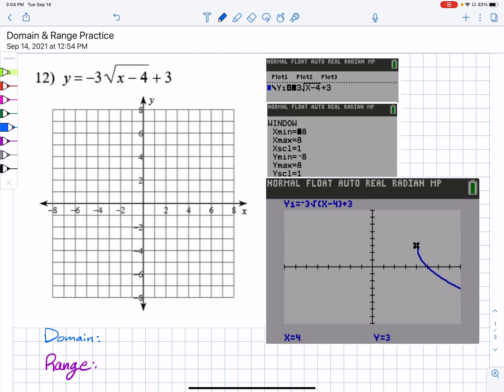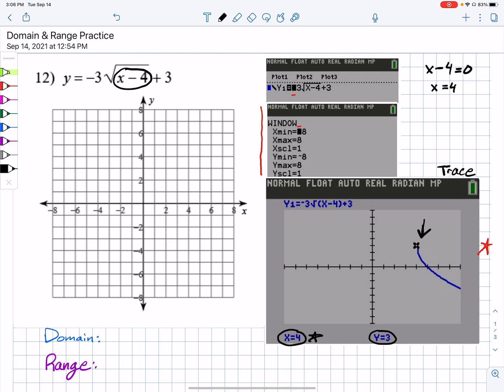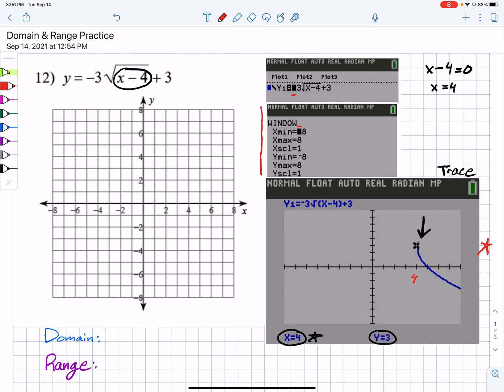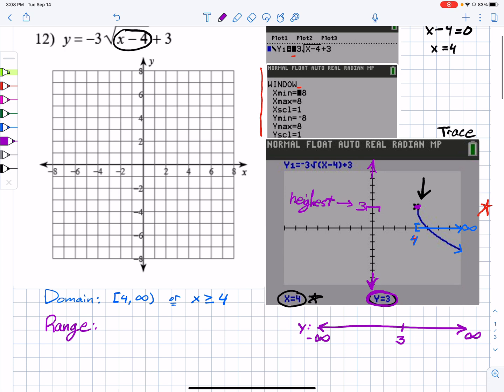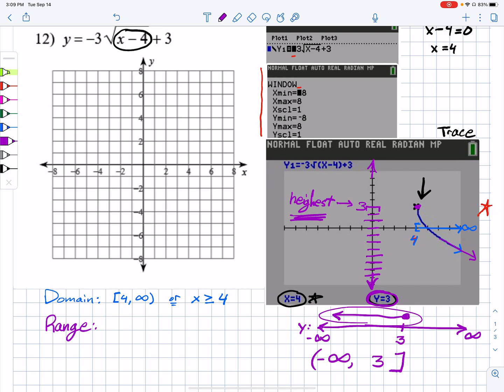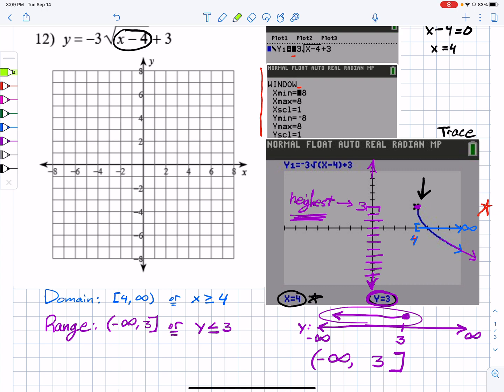Domain & Range Practice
Find the domain and range of a transformed square root function, and state them using interval and inequality notation.